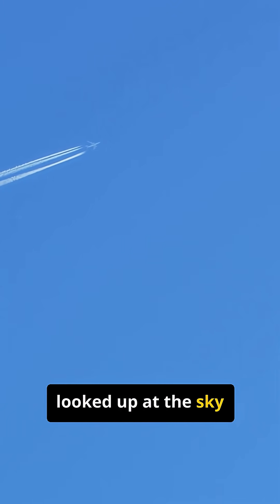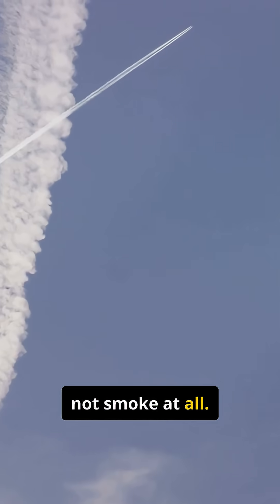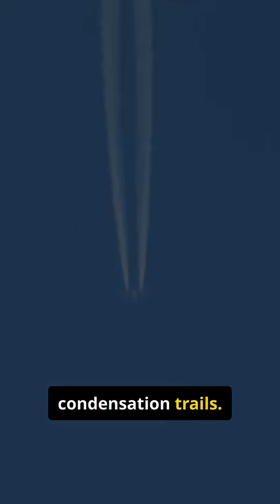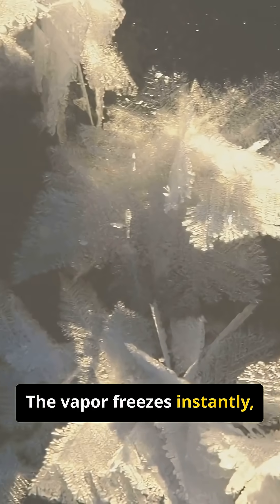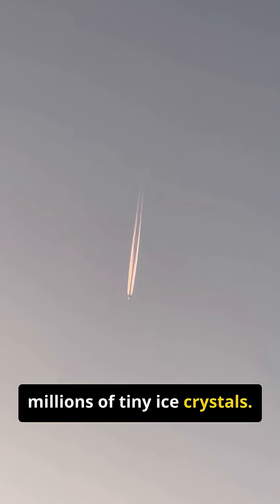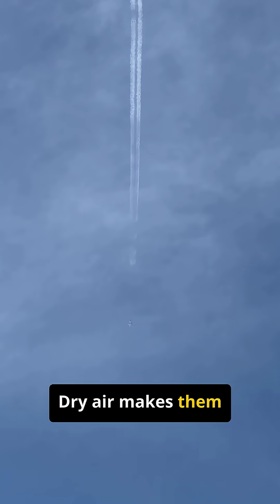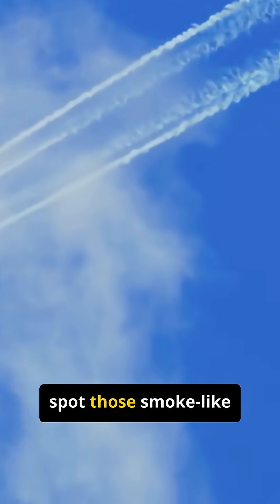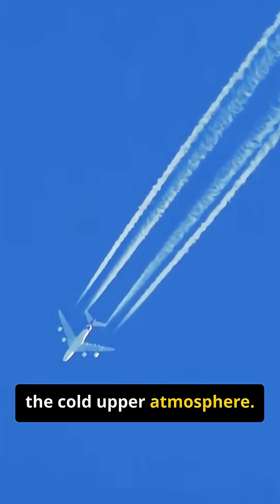Why Airplanes Leave White Trails in the Sky | Contrails Explained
Ever looked up and wondered why airplanes leave those long white trails across the sky? They’re not smoke — they’re called contrails. In this video, we explain how they form when hot jet exhaust meets cold air at high altitudes, creating ice crystals that look like smoke. Discover the science behind contrails, why some last for hours, and what they tell us about the air above Earth.